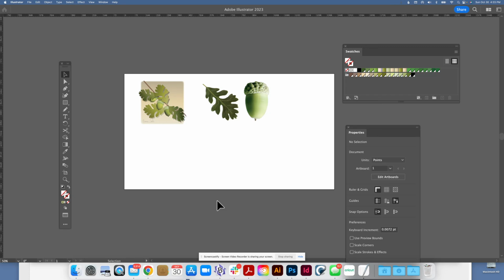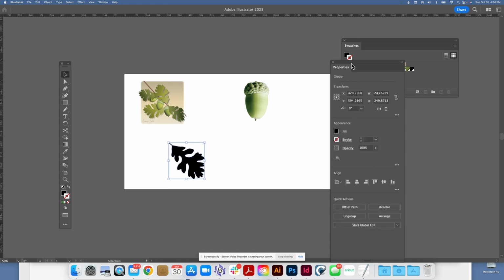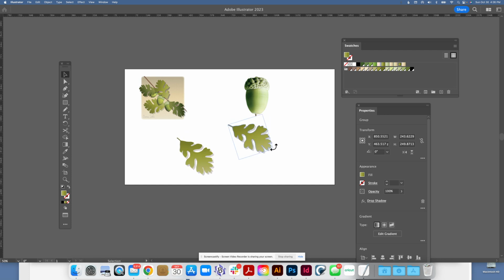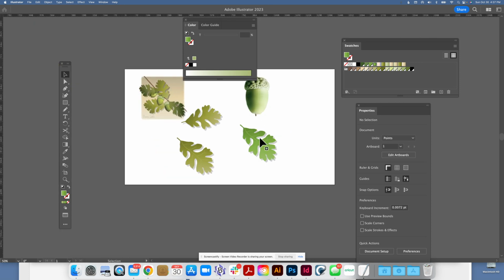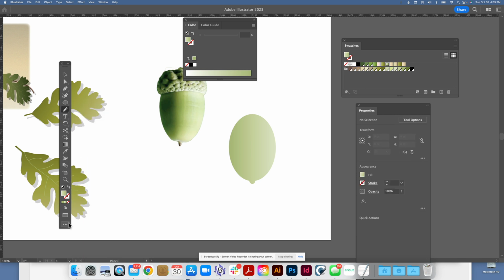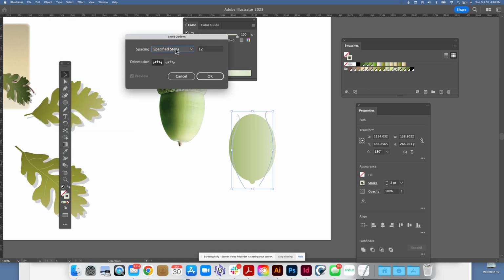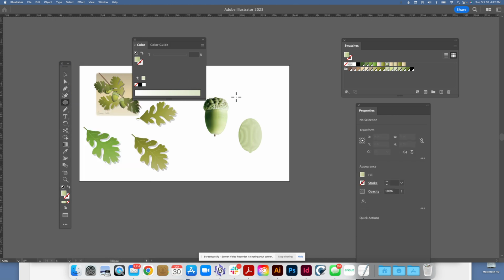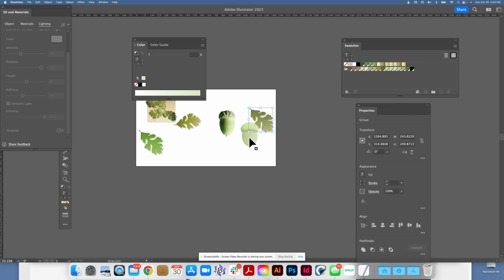Acorn and Oak Leaf Vector Art Part 1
Part 1 of a 2 part tutorial.